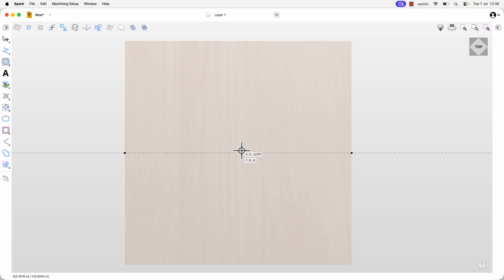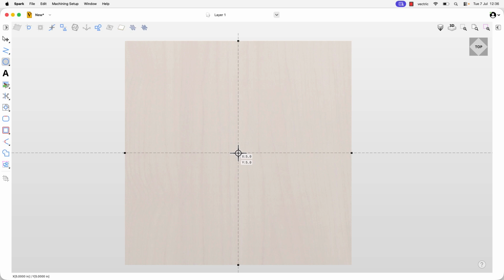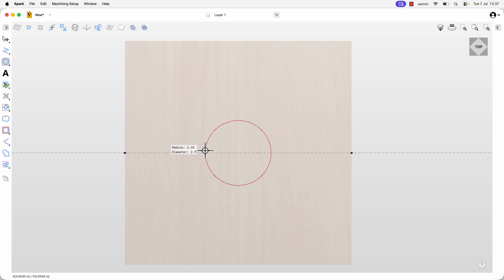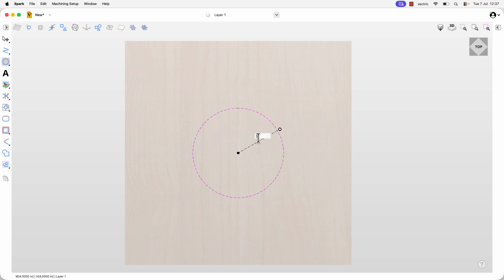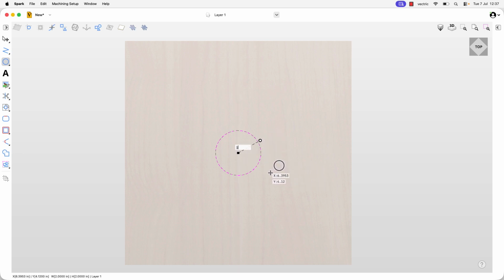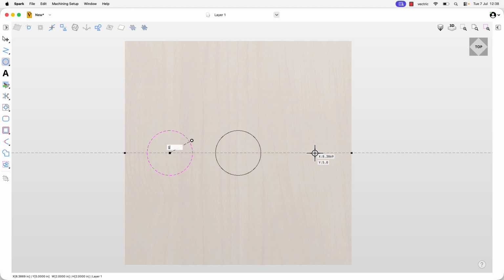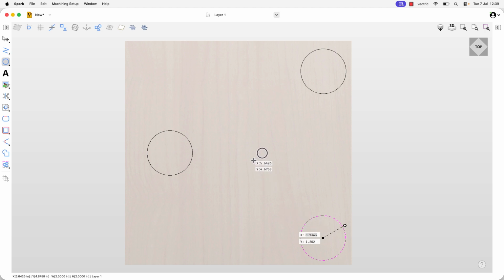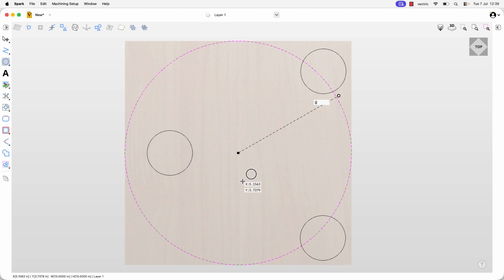How to Draw a Circle | Drawing Tools | Spark Tutorials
This video demonstrates how to draw a circle vector in Vectric Spark. The tutorial covers drawing, editing and manipulating circles within the software with ease.

BOOKMARKS:
~ Quick keys for diameter and radius - 01:20
~ Manipulating a circle - 02:14
~ Introduction - 00:10